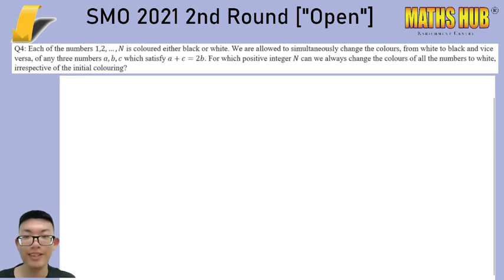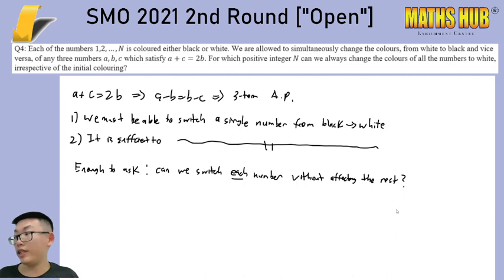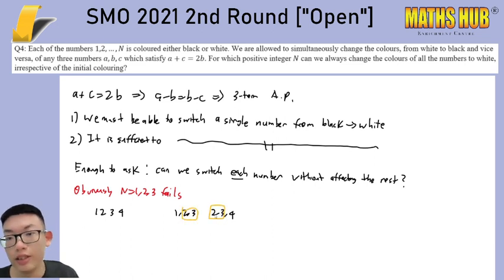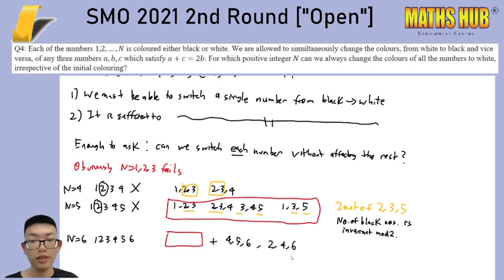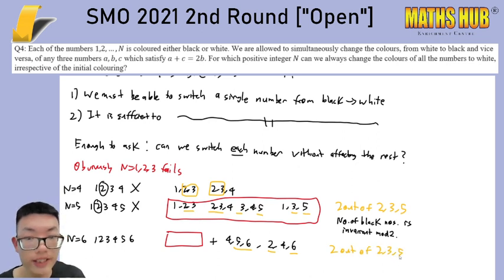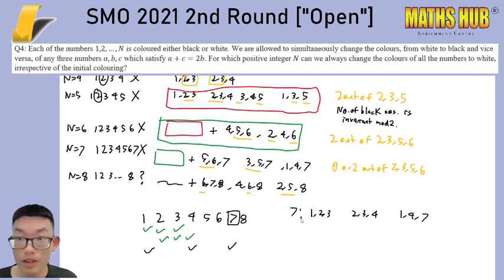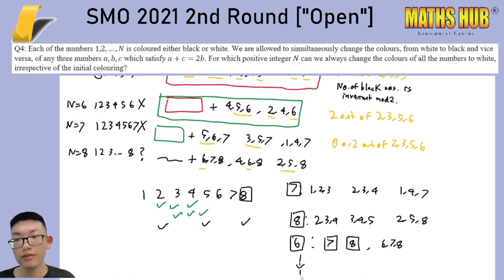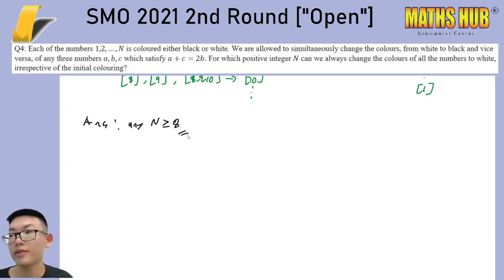SMO (Open) 2021 2nd Round Q4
In this video, I discuss the solution to Q4 of the 2021 SMO 2nd Round.

This was probably the most approachable problem in the set, because there was something to concretely experiment on! It was critical to keep one's eyes open during that experimentation though - otherwise the necessary observations could be easily missed.

P.S. Sorry for the lag & background noise!